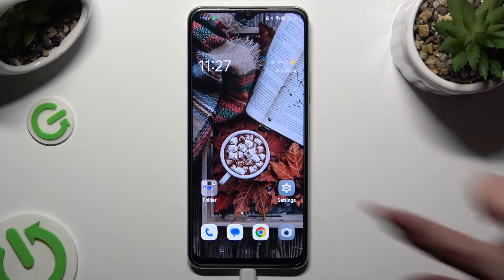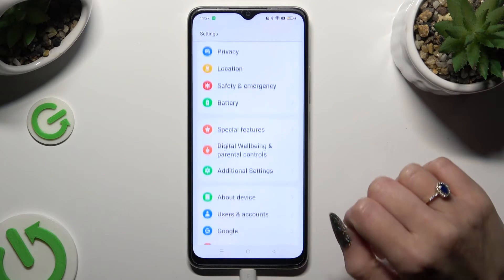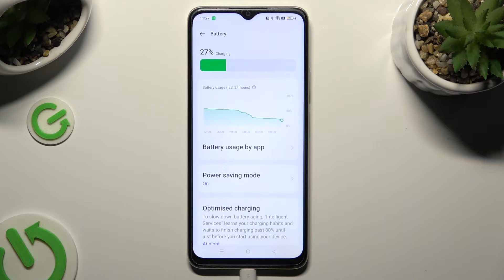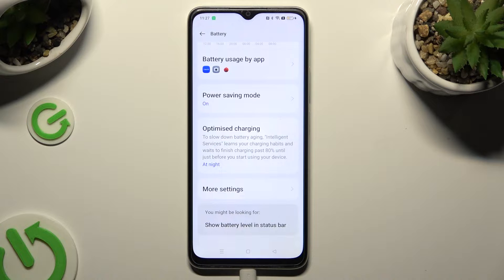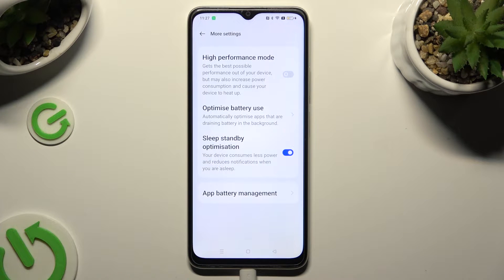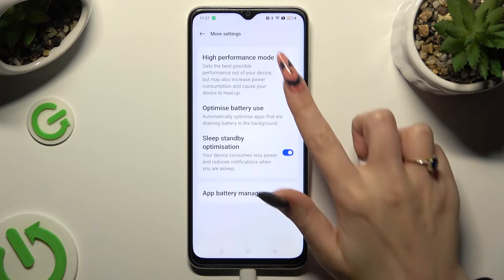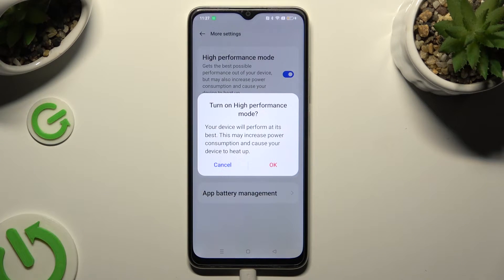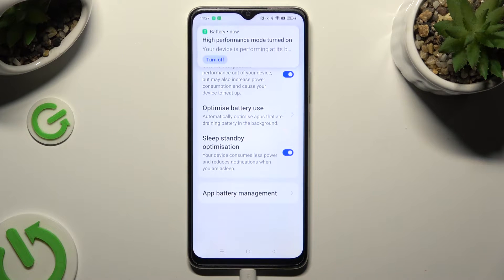How to Activate Performance Mode on Oppo A38? Turn ON High Efficient Mode & Boost Phone Speed!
We're glad that you are here! Optimize your Oppo A38's performance by activating Performance Mode. Boost speed and responsiveness with a few simple steps. Stay ahead of the game and make the most out of your device's capabilities. We appreciate you taking the time to watch our tutorials. To keep learning, take a look at the other videos we have available on our channel

How to Enable Performance Mode on Oppo A38?
How to Activate High Performance in Oppo A38 Smartphone?
How to Optimize Speed in Oppo A38 Phone?